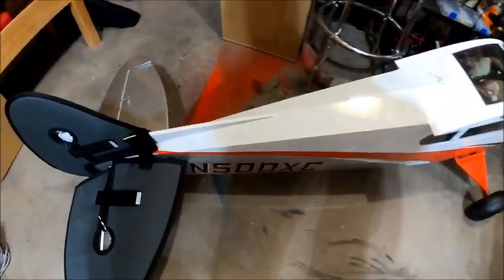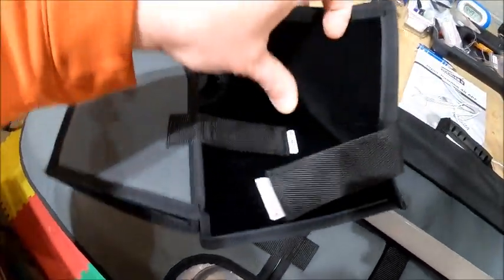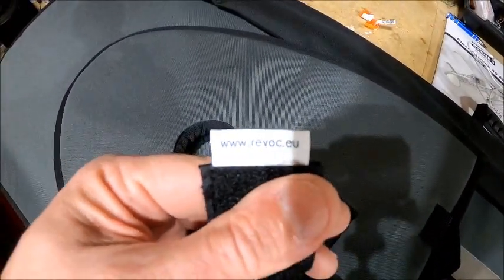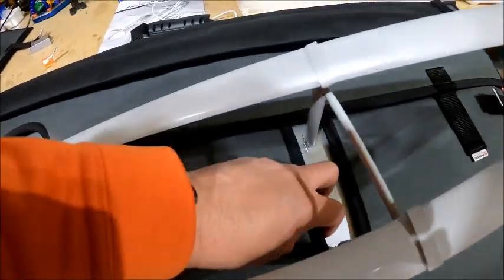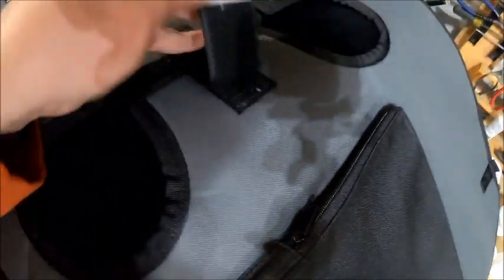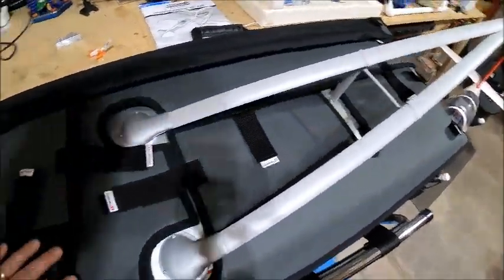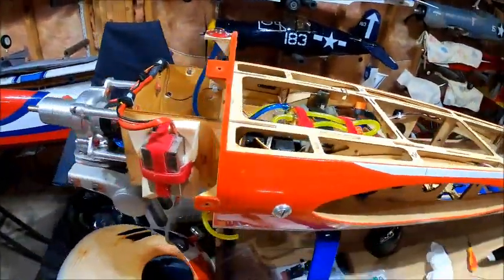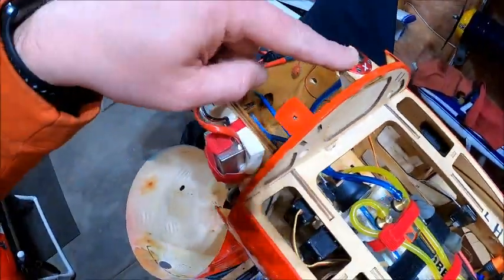Revoc Wing Bags and Vote Now for the AL37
For the Wing Bags

To Vote in the March Madness and maybe win some money for yourself

Stay Safe my family!